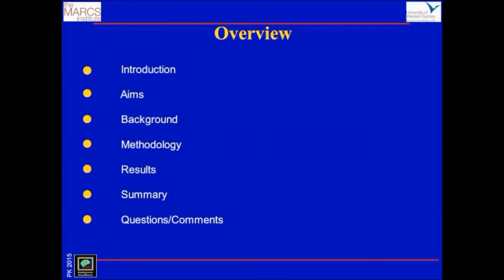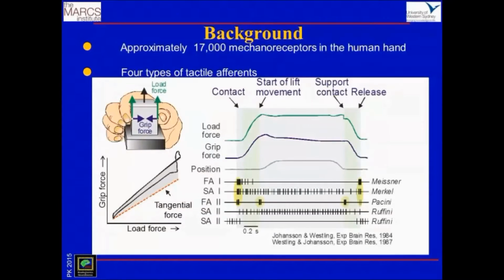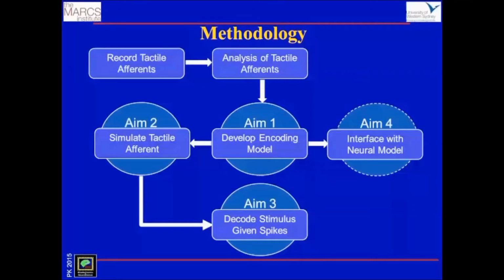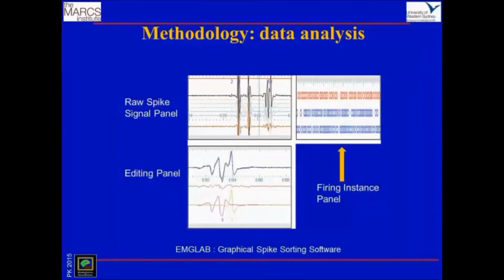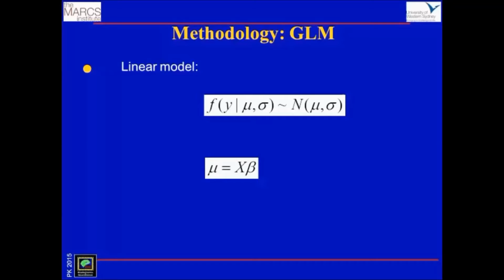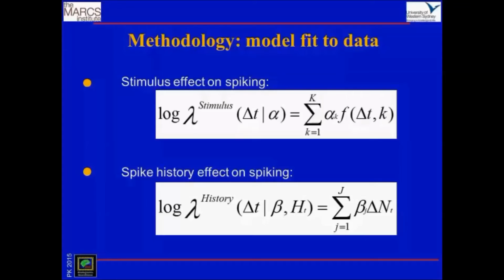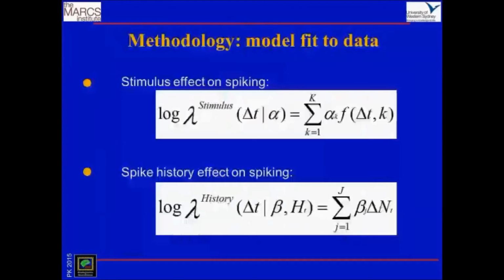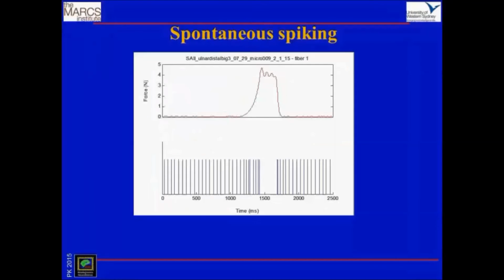Rehab Science Seminar Series Vol 1: Patrick Kasi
Description
The Human Movement Science Team is happy to announce the successful start of the Rehabilitation Science Seminar Series! Patrick Kasi of the MARCS Institute (University of Western Sydney) presented some of the methodological considerations of his PhD; specifically microneurography to record tactile affrent signals in precise hand movements. A great way to start the series with more informative applied research to come! Patrick now moves on to Boston for the next part of his trip. The HMS Team would like to thank Patrick for his visit and wish him the best of luck as he continues with his doctoral study.

The seminar was broadcast to the main campus at ION and a recording of the lecture will be made available via HMS_TV.